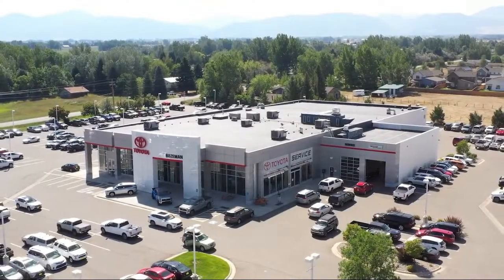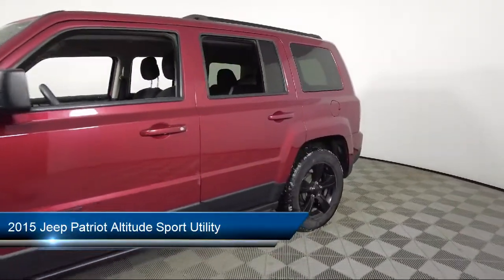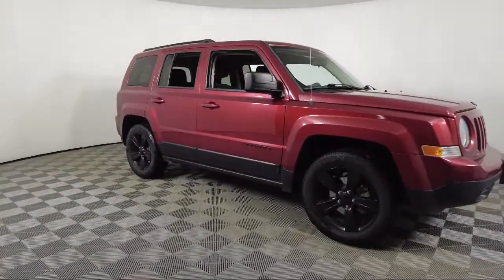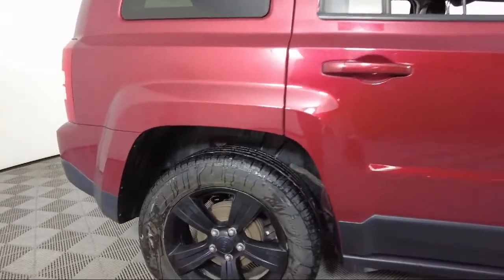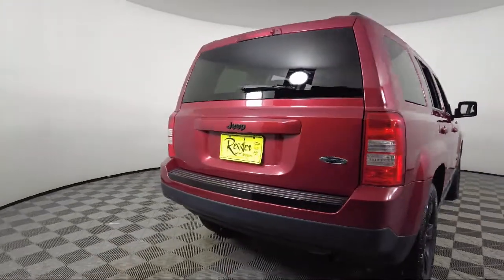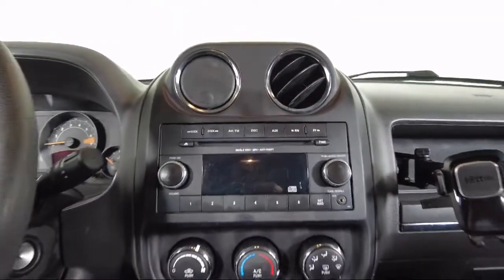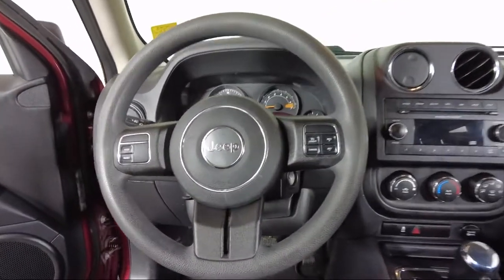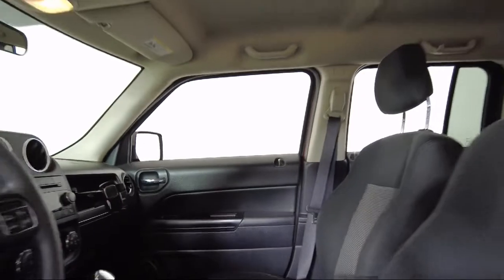2015 Jeep Patriot Altitude Sport Utility Bozeman Belgrade Big Sky Livingston Butte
2015 Jeep Patriot Altitude Sport Utility Stock Number: B062762 Vin:1C4NJPBA3FD247385.